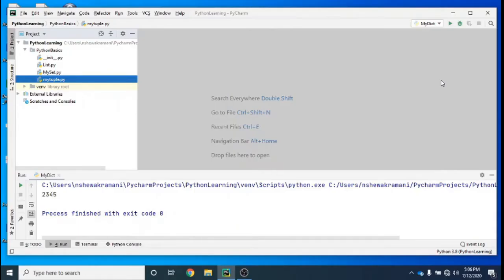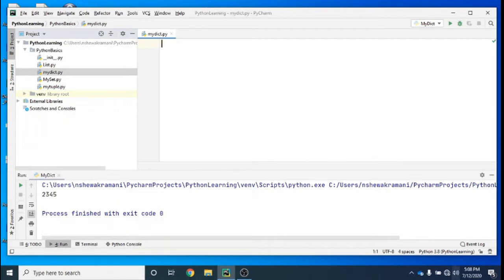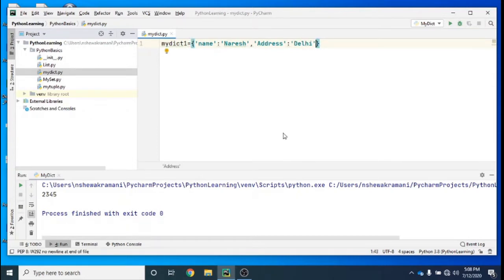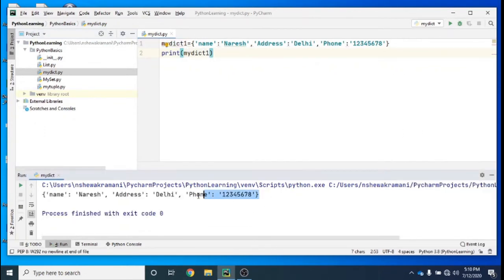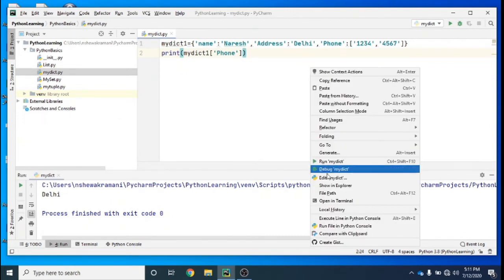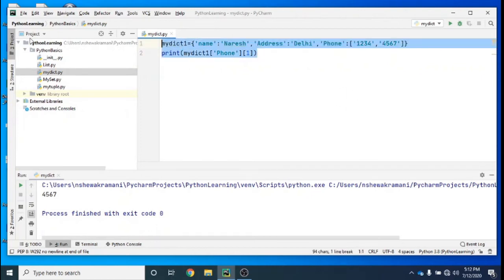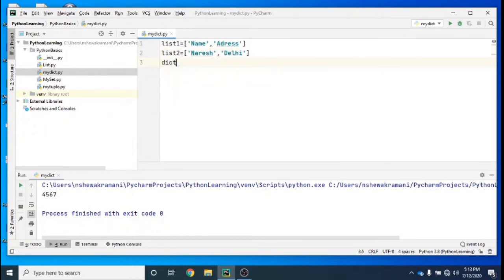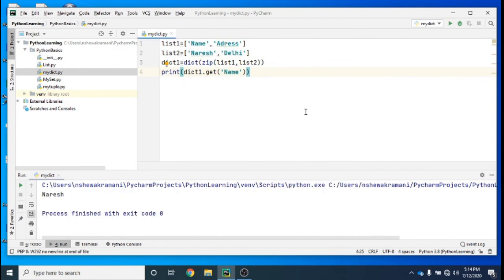#6 Dictionary in Python